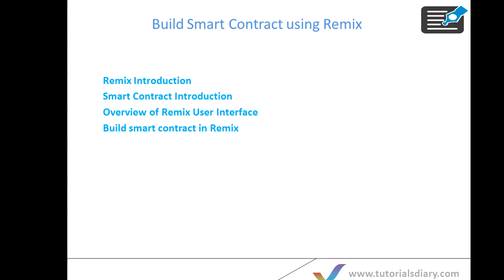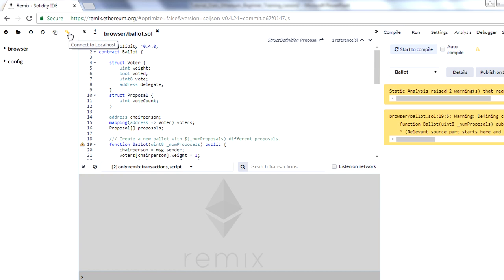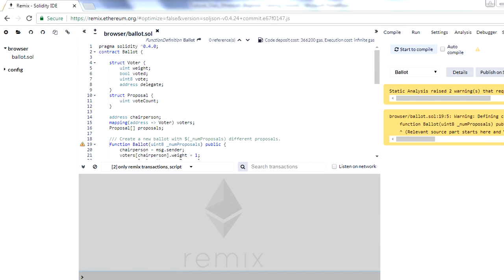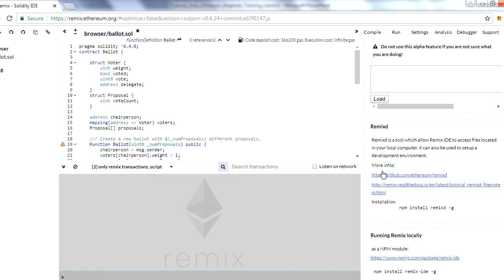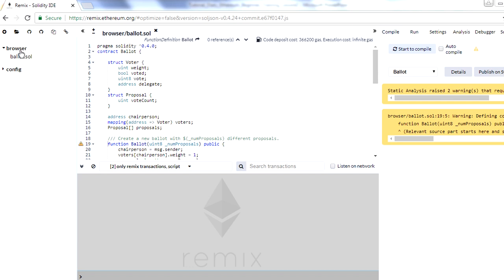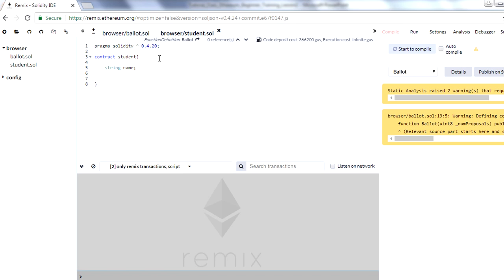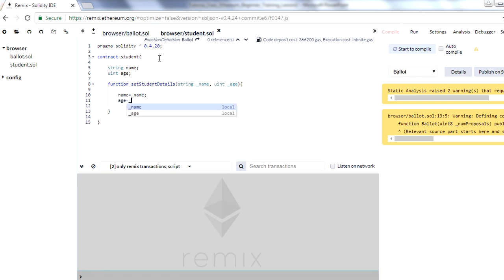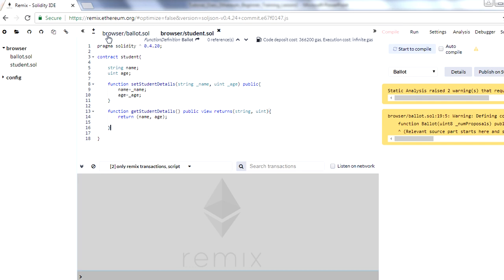[Ethereum Tutorials] Ethereum Beginner Course: Lesson 2- How to create smart contract using Remix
Please go over the Lesson 1 before this session. Use below link to go over that.

This is lesson 2 of Ethereum Tutorials: Ethereum Development course for beginners. This shows how to create smart contract using remix. Follow belows steps for this.

URL to open Remix IDE

Below is smart contract code

pragma solidity ^ 0.4.20;

contract student{

    string name;
    uint age;

    function setStudentDetails(string _name, uint _age) public{
        name=_name;
        age=_age;

    function getStudentDetails() public view returns(string, uint){
        return (name, age);